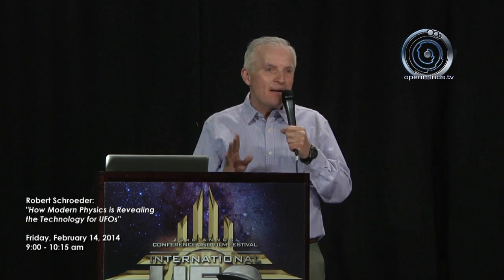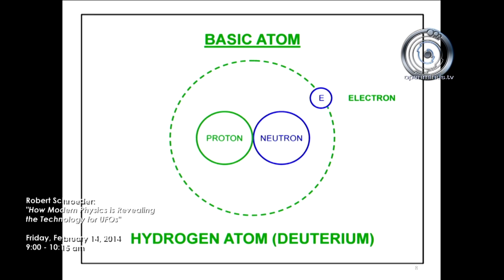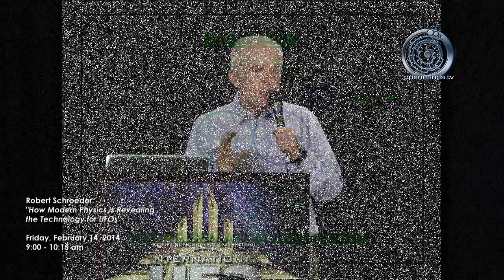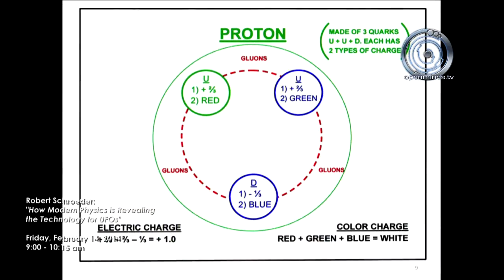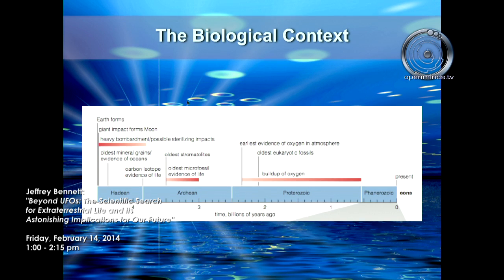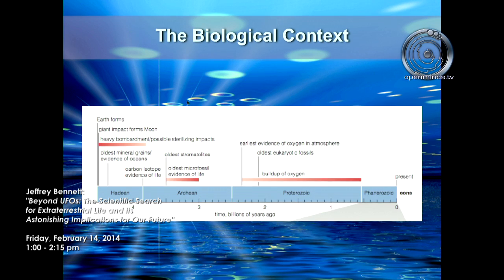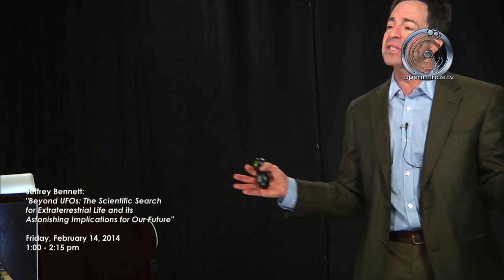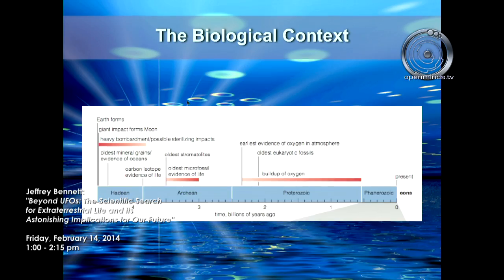2014 International UFO Congress Day 3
The 23rd IUFOC brought one of the best turn outs to date and the array of varying topics from credible speakers garnered praises from many attendees. Here is a sampling of the speakers from Day 3 of the event.

Robert Schroeder
How Modern Physics is Revealing the Technology of UFOs
9:00 -- 10:15 am

Robert Schroeder is the author of the book Solving the UFO Enigma: How Modern Physics is Revealing the Technology of UFOs. The book and talk focus on the evolution of modern physics and how recent theories are pointing toward a likely explanation of UFO physics. In a nutshell it was once thought that the idea of extra dimensions was strictly the domain of science fiction. That has all changed in the last several decades as physicists appear to be closing in on a final "theory of everything" which suggests we may live in an eleven dimensional universe. These cutting edge theories are now being tested at the Large Hadron Collider particle accelerator in Geneva, Switzerland. Spectrographic data from actual UFO sightings would confirm if these craft are using technology we are now on the cusp of unraveling.

Patty Greer
Crop Circles & The Real Circlemakers
10:30 -- 11:45 am

Delve into the crop circle phenomenon with a film maker who has visited more than 100 crop circles personally. After having an out-of-body-experience in the center of an English crop circle in 2007, Patty Greer produced five full feature UFO documentaries. With no previous training or experience in film making whatsoever, she zoned in on the UK crop circles and the "balls of light" seen in and around them. Greer takes the study into a new realm of possibilities, sharing daunting footage and clips from her documentaries as potential evidence that (ET) balls of light may be involved in the creation of (many) crop circles!

Jeffrey Bennett
Beyond UFOs: The Scientific Search for Extraterrestrial Life and Its Astonishing Implications for Our Future
1:00 -- 2:15 pm

Is there really life beyond Earth? Astrophysicist and author Jeffrey Bennett will talk about why this question has become a hot topic of scientific research, and discuss how scientists are searching both for microbial life and extraterrestrial intelligence. Along the way, we'll also see why the possibility of life beyond Earth has profound implications for the future of our species, even in the unlikely event that we are alone in the universe. This talk is based in part on Dr. Bennett's award-winning book Beyond UFOs.

Aaron Sagers
Celebrity UFO Encounters: True Stories of Famous Names and Their Famous Sightings
2:30 -- 3:45 pm

Instead of dwelling in the territory of rumor, speculation and tabloid fodder, Travel Channel host, journalist, and author Aaron Sagers delves into the documented stories of UFO sightings by famous actors, rock stars, politicians, and more, including Elvis Presley, David Bowie, Billy Ray Cyrus, and Victoria Beckham. Instead of relying on third-person accounts, Sagers utilizes his own interviews and direct sourcing to recount stories as told by the celebrities. Along the way, he also discounts other well-known sighting stories.

PANEL: Science and the Search for Extraterrestrial Life
Featuring Richard Hoover, Jeffrey Bennett, and Ted Peters.
4:00 -- 5:30 pm